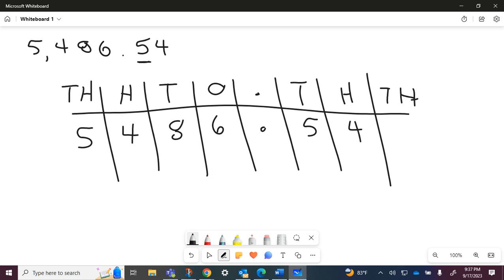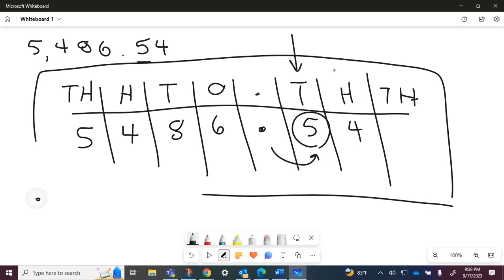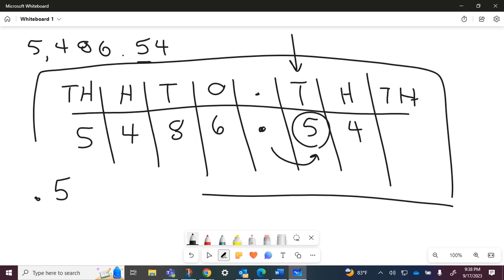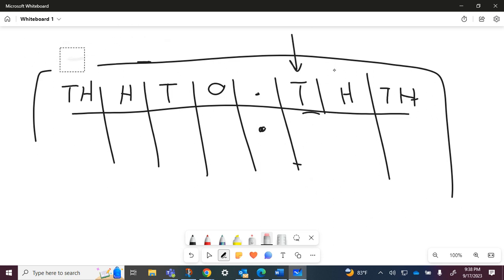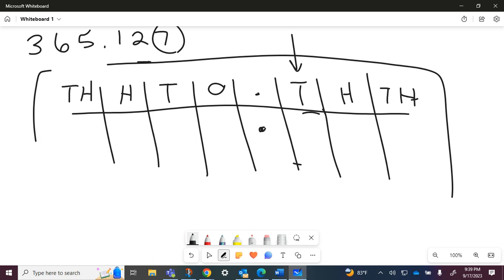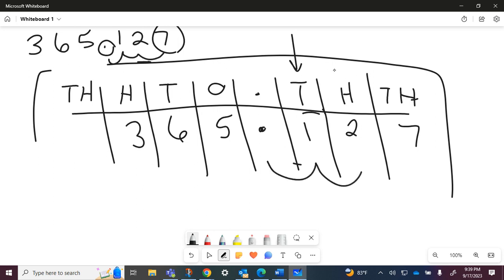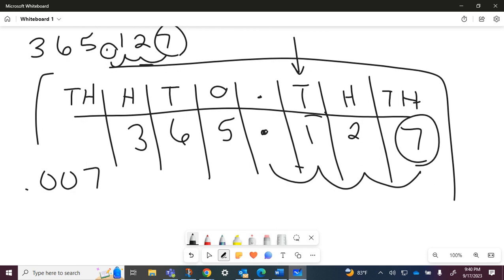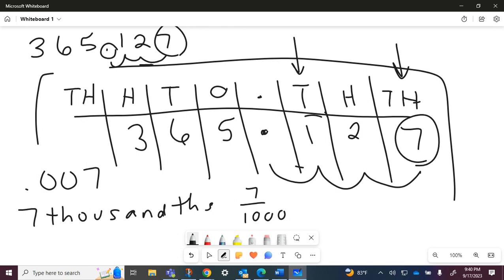Value of Digits